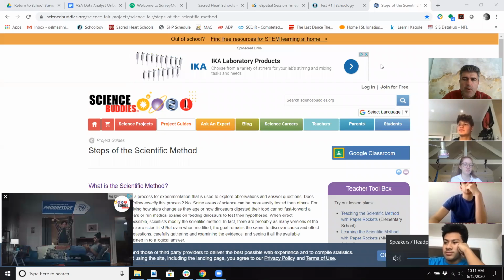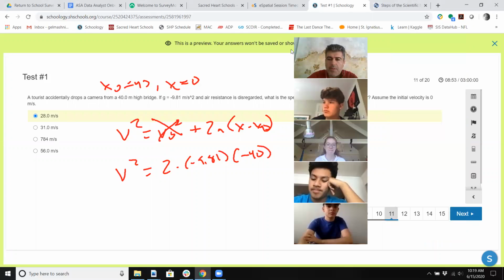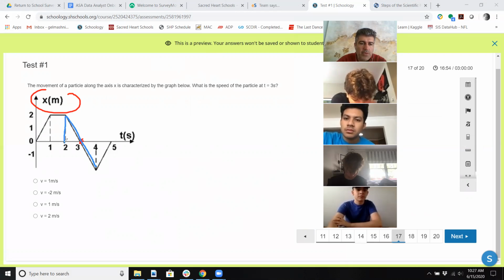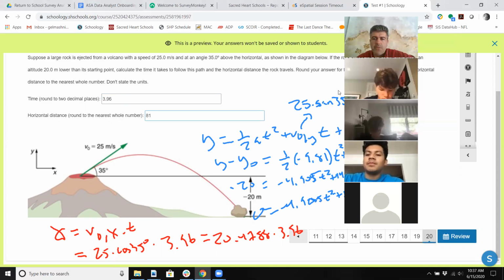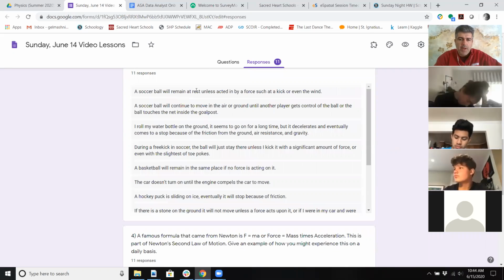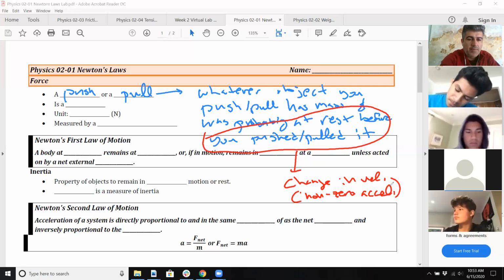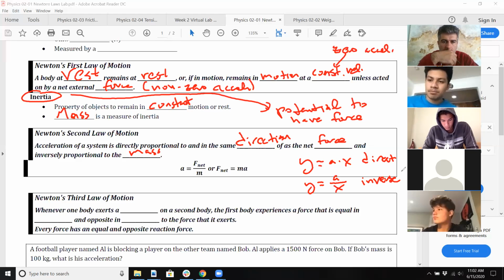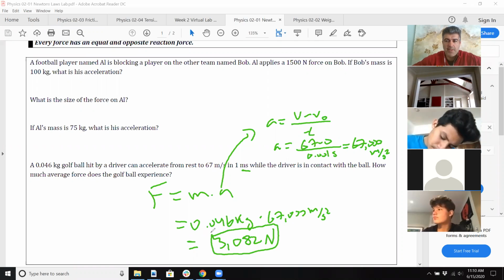SHP Summer Physics June 15, 2020 1st Half